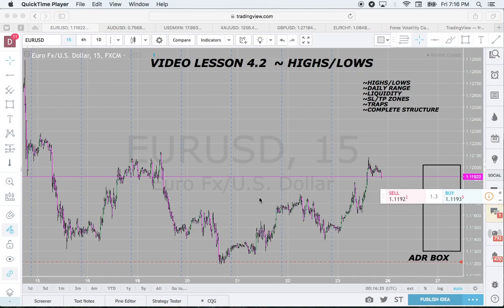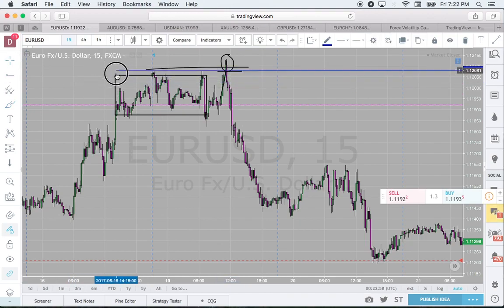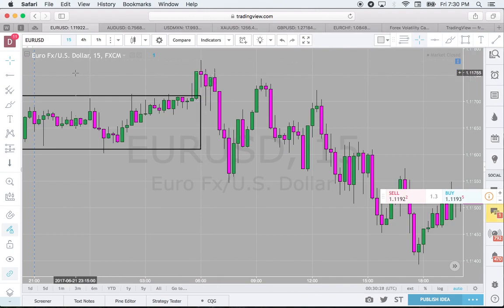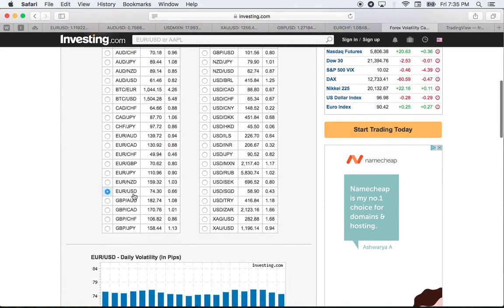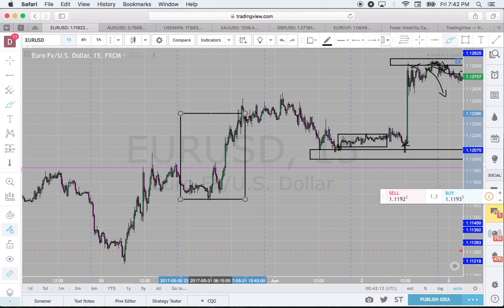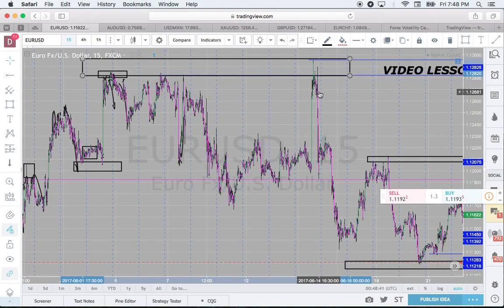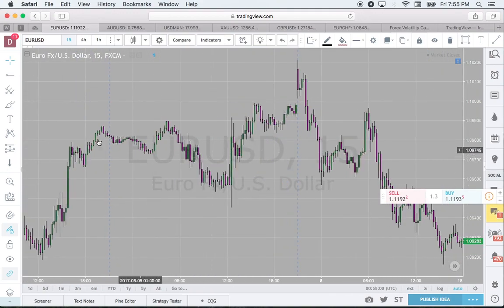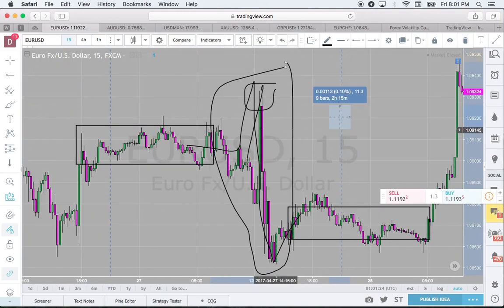04 VIDEO LESSON 4 2 HIGHSLOWS